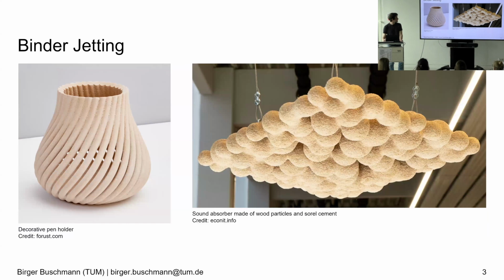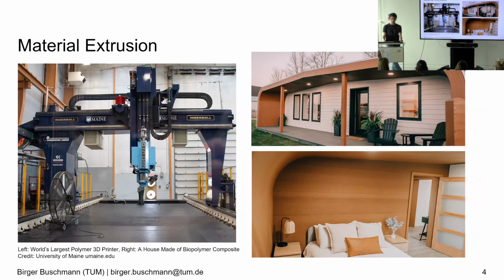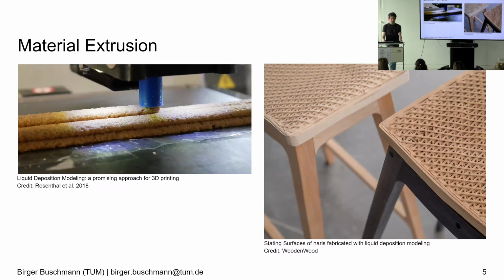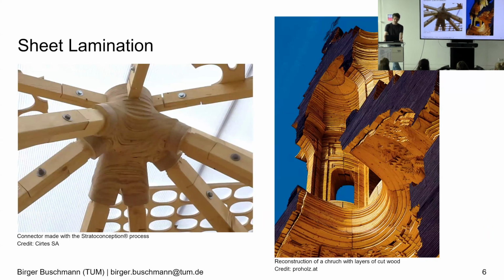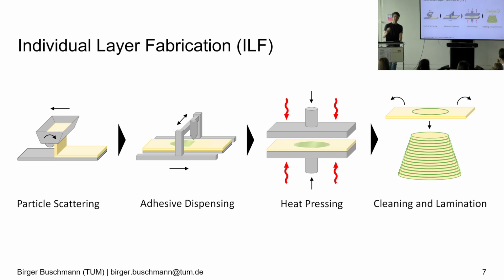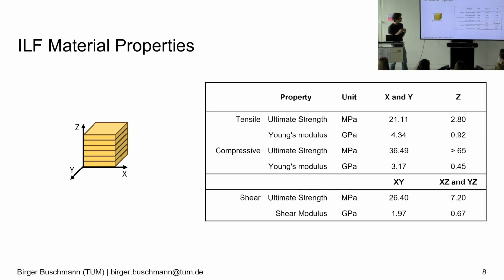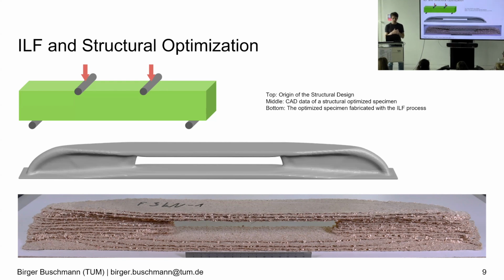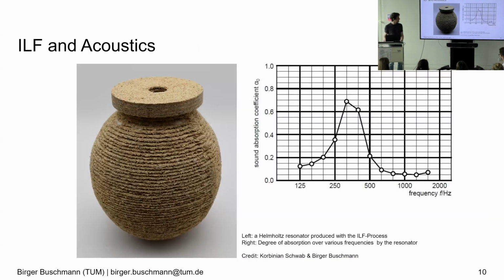TimCoM 2025 | Birger Buschmann | Additive Manufacturing of Wood via Individual Layer Fabrication